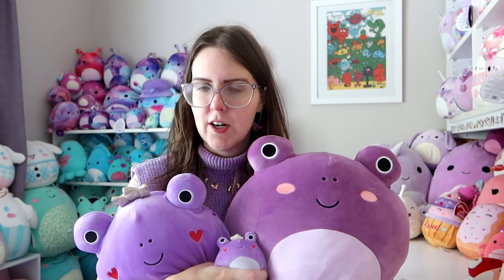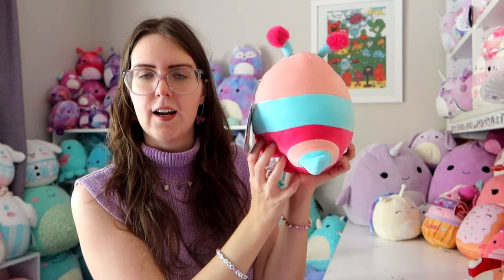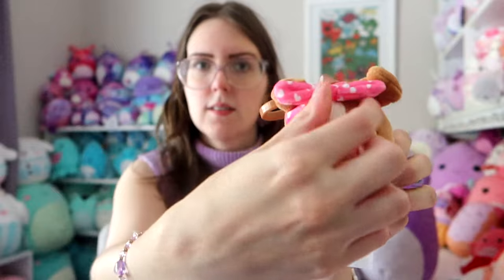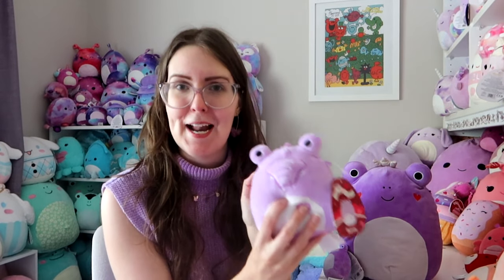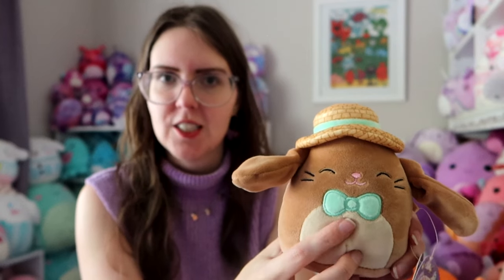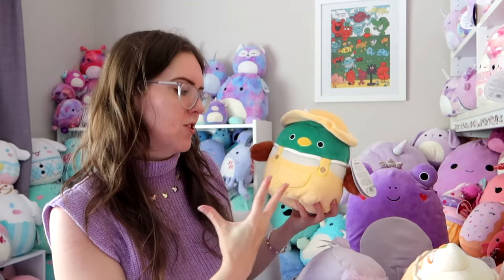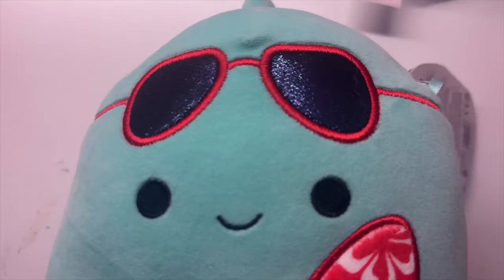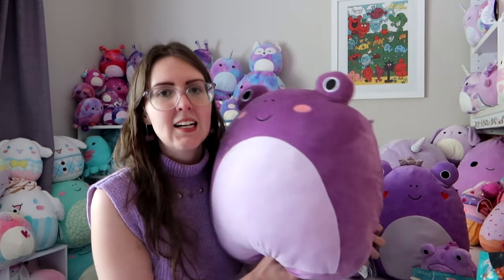I found my Dream Squishmallows! & Huge Squishmallow Hunting Haul!